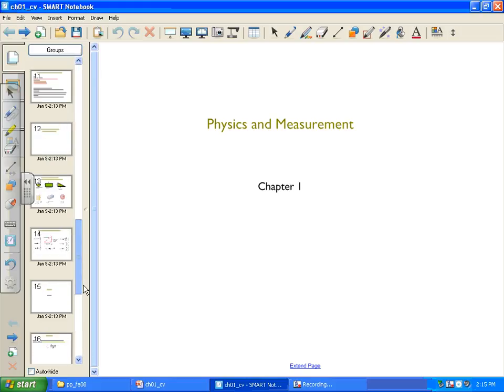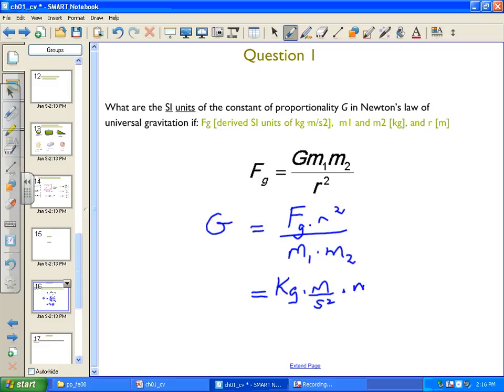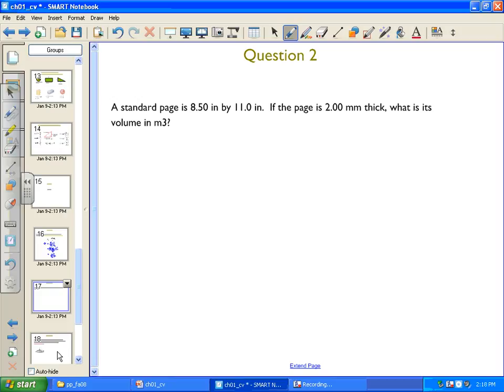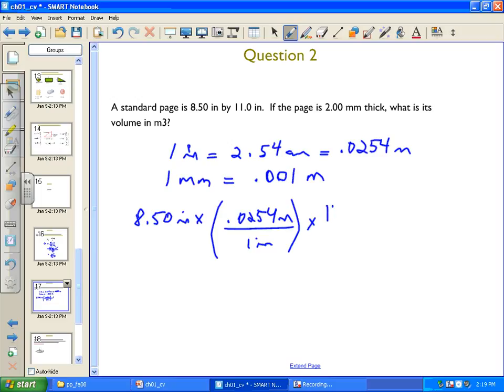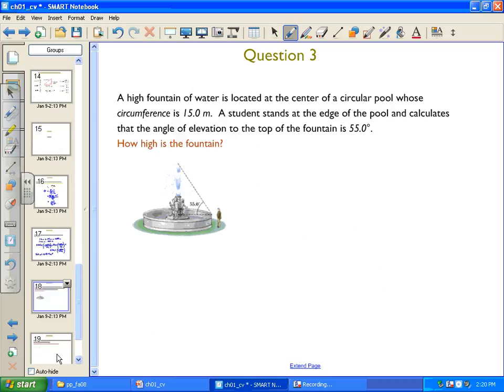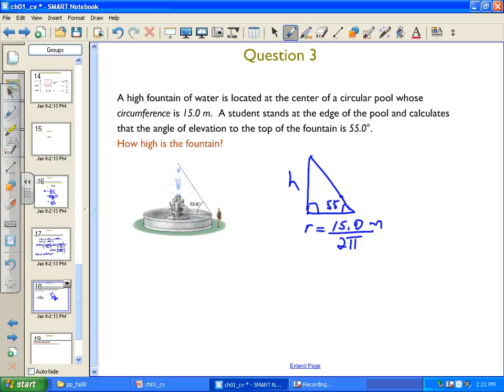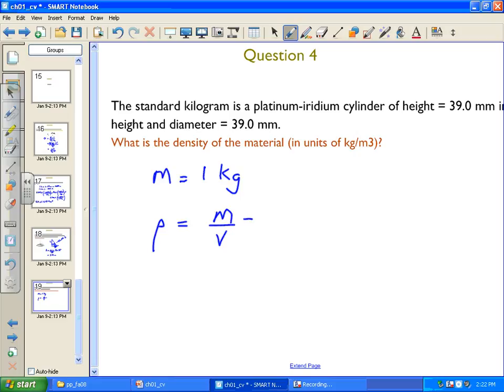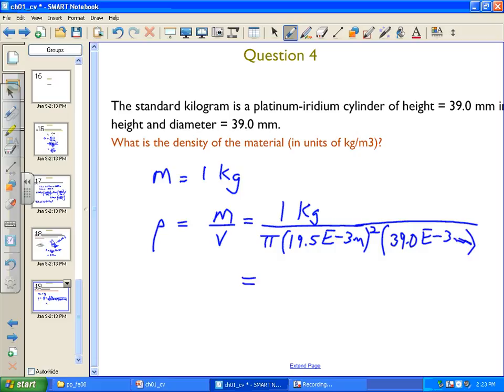Video Lecture Problems - Ch.1